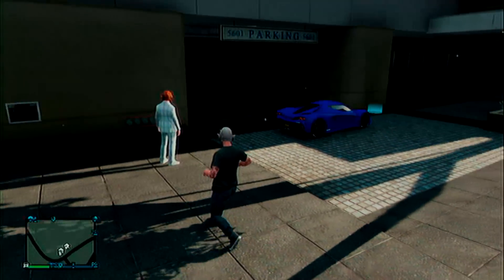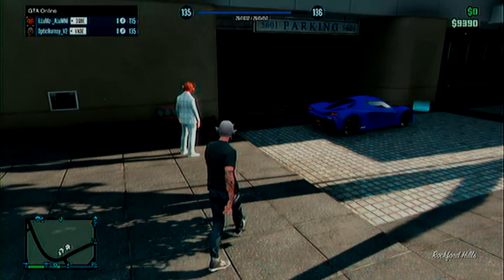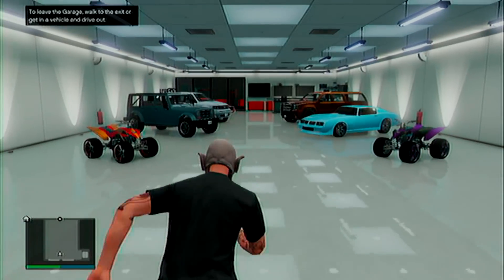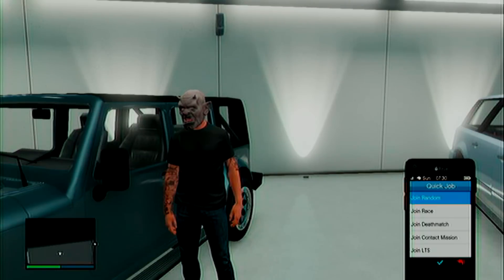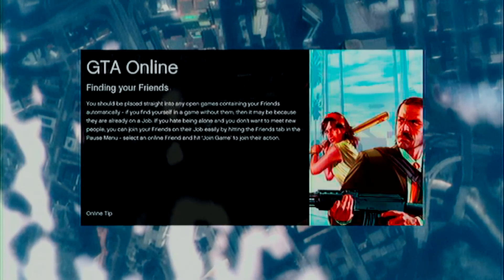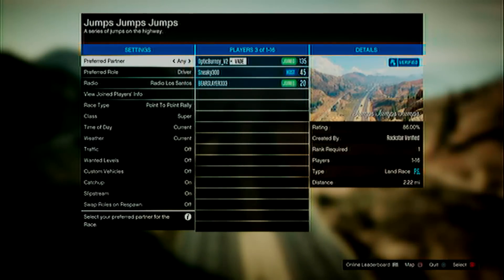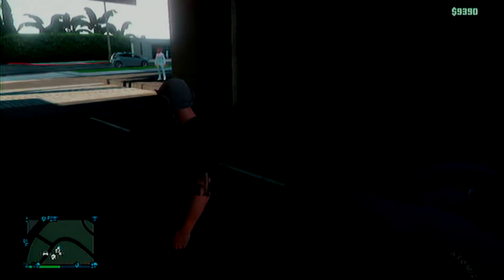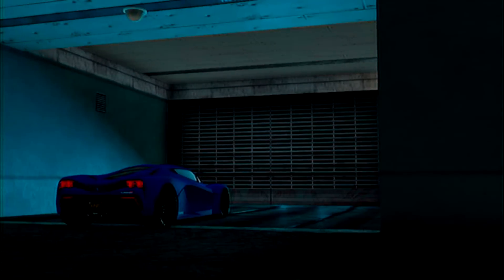GTA 5 Online: How to Duplicate any car / New DLC MULTIPLAYER (VERY EASY)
I will be bringing more cars for you guys the in the future.

2. GTA 5 Online : NOS cars with be "BANNED or SWIPE AWAY ALL CARS" (PLEASE WATCH)

Thank you guys for all the supports you have been given to me in the past 4 MONTH i truly appreciate all of you. Don't stop the supports and i will be bringing more amazing videos.